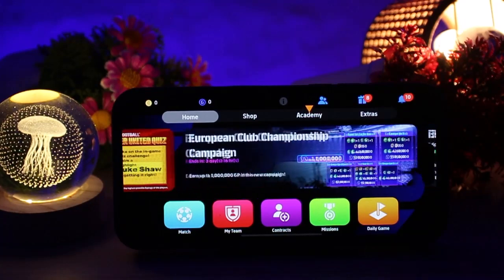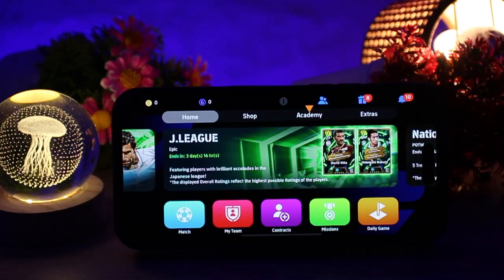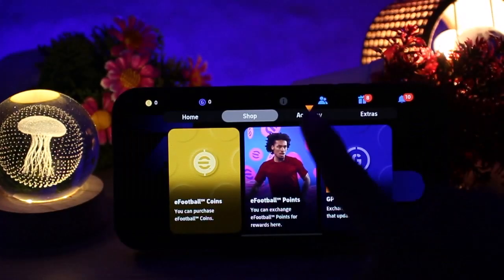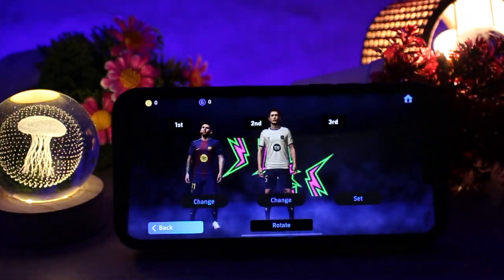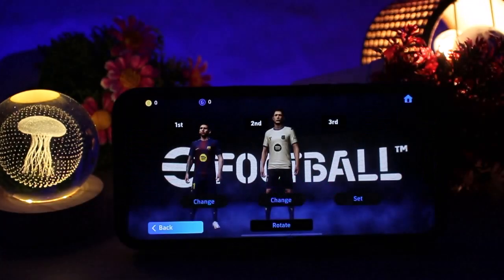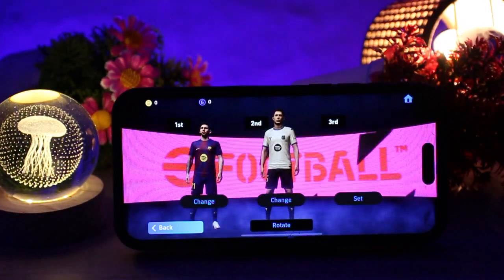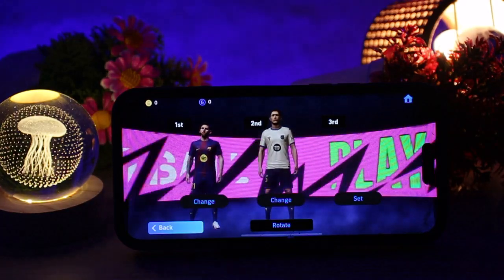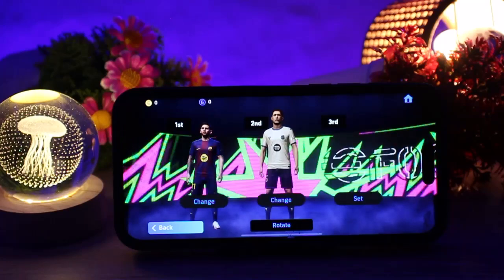How to Customize Team Kits in eFootball – Best Method - 2025